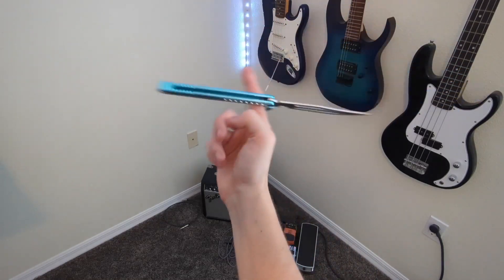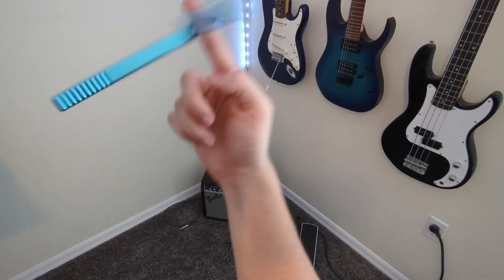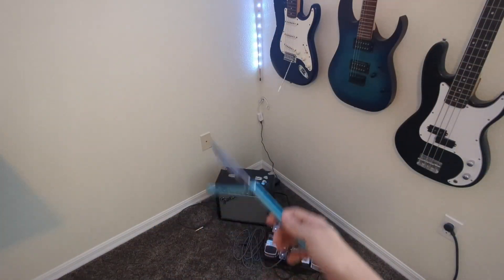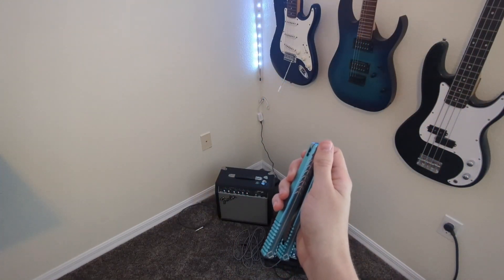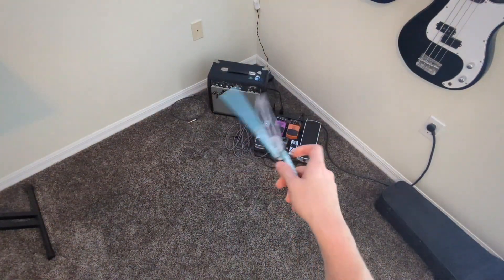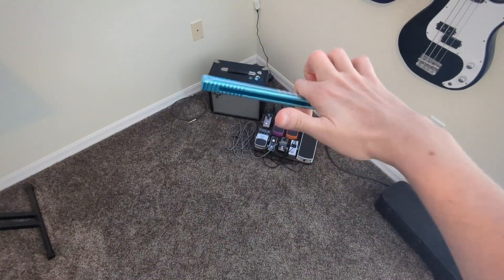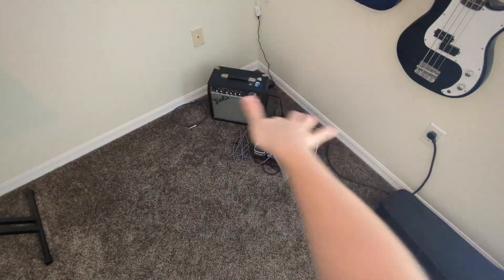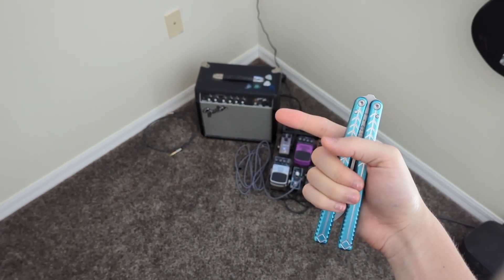Inverse & Zero Gravity Inverse Chaplin Tutorial - Balisong Tricks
Here is a tutorial for 2 tricks, the Inverse Chaplin and the Zero Gravity Inverse Chaplin! I was trying to keep the length of the video down to only what is needed, but it still ended up being over 9 minutes long. It also kind of has a tutorial for the regular chaplin too, or at least includes tips to help you learn the regular chaplin, or any version really. Considering it's basically 3 tutorials in 1 video, I figured it's not too long of a video. Hopefully the chapters can help you get to the information you need.

Sorry for the grainy video quality, I was trying out recording with the wide angle on my phone keep the balisong in frame better, but I see that it isn't the best quality.

Timestamps:

0:00 - Intro

0:32 - Important context to learn inverse chaplins

2:47 - Inverse chaplin breakdown

3:29 - 3 factors to keep any chaplin spinning

5:00 - Inverse chaplin slow-motions

5:20 - 0g inverse chaplin breakdown

8:44 - 0g inverse and regular 0g chaplin slow-motions

The channel is already at over 950 subscribers, that is so crazy!! Thank you so much to everyone that has been watching, commenting, and supporting the channel!

The balisong I am using in this video is the Will Hirsch x Nabalis Vulp